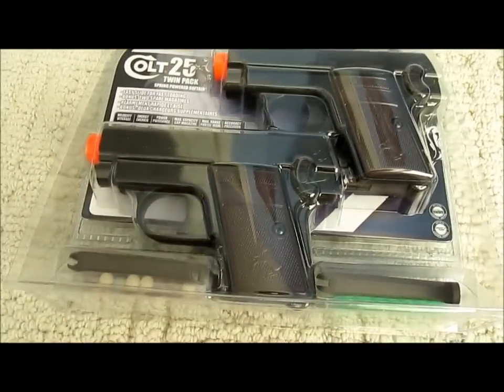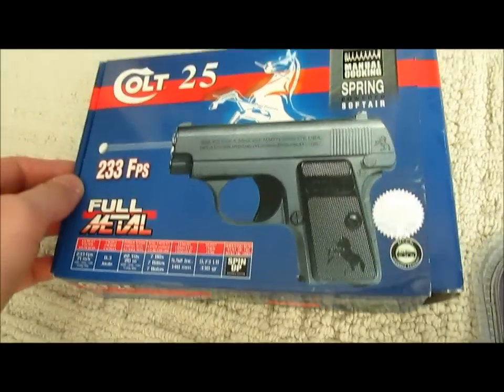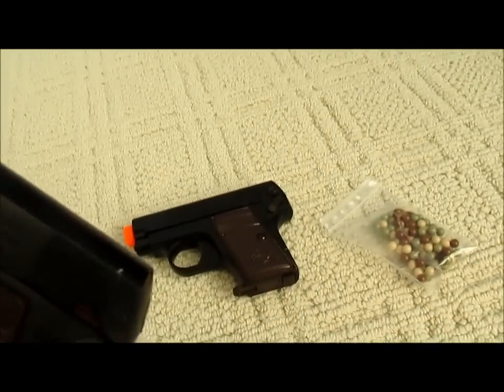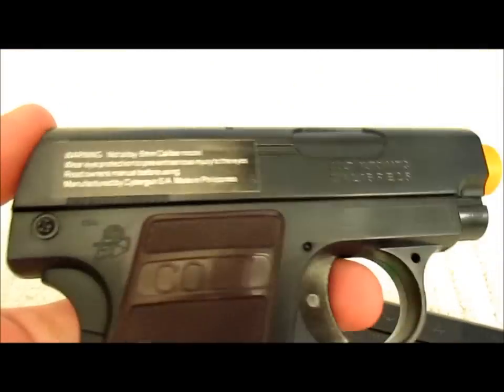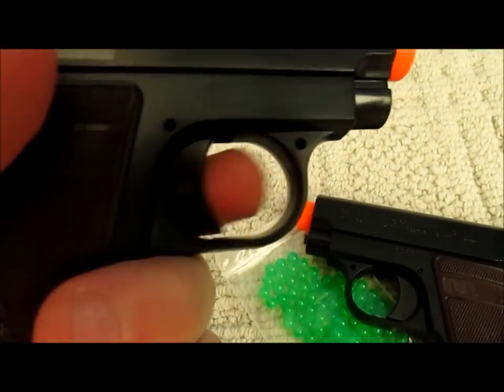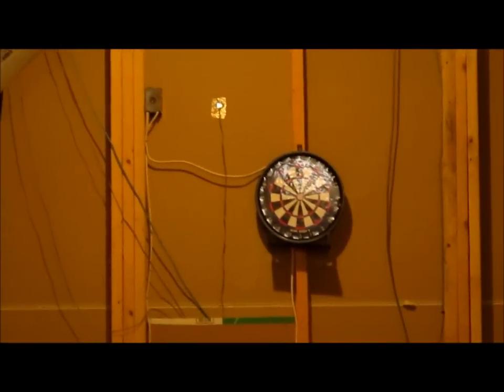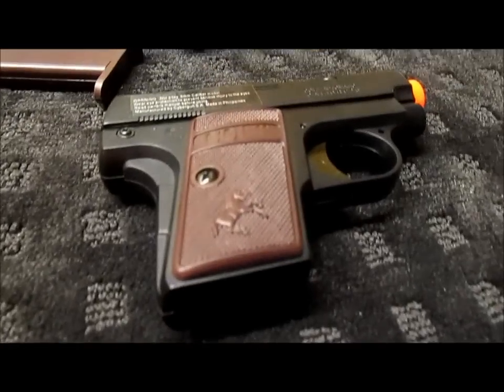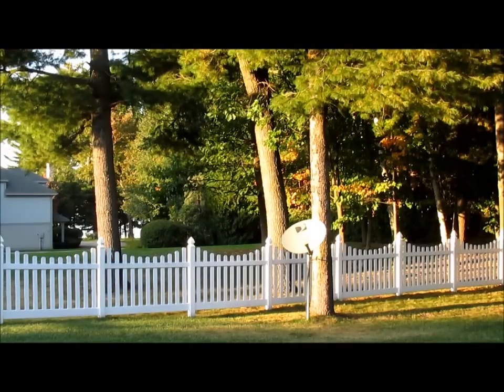Colt 25 spring airsoft pistol review (Dual Pack)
This package came with two colt 25 airsoft guns, two extra clips (besides the one already in the gun), a package of about 40 green .12 gram bbs, and a package of about 40 camouflage .20 gram bbs.